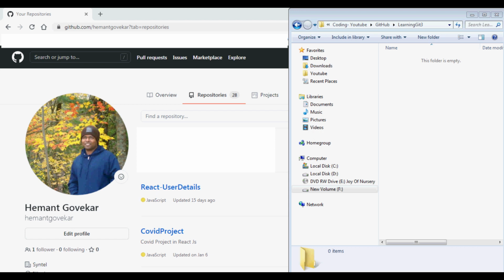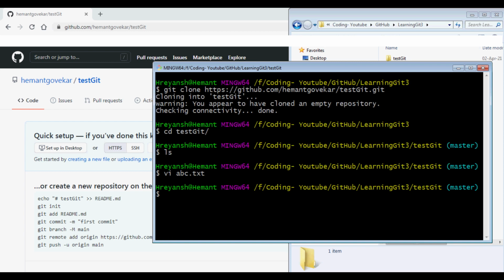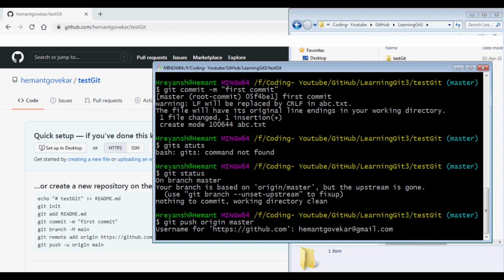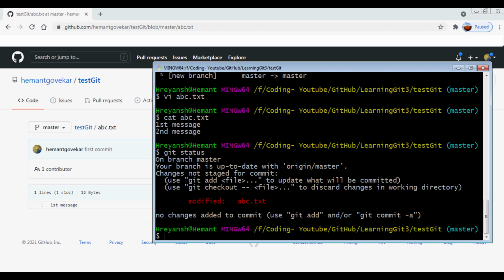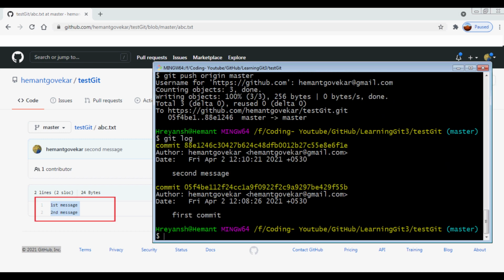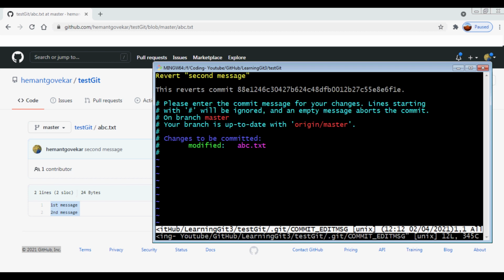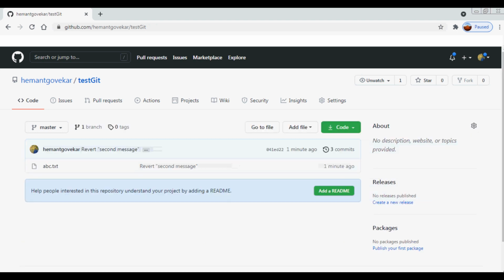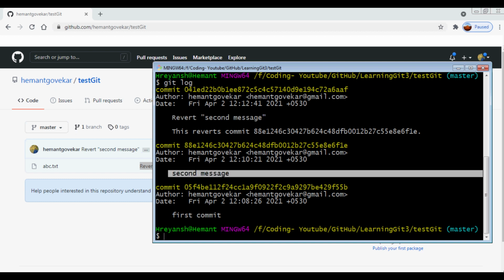Git : Revert your mistakes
Git Revert : This will help to revert your mistakes/changes which you have pushed into git repo by mistake.